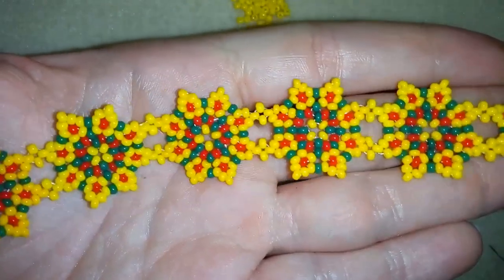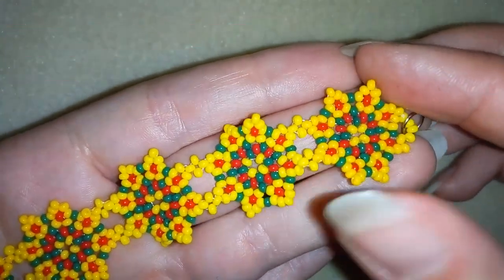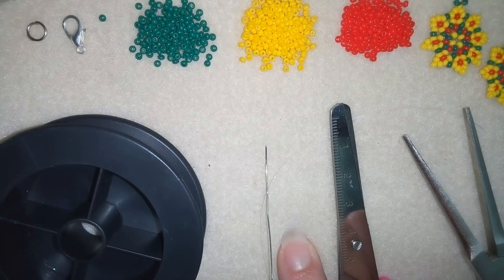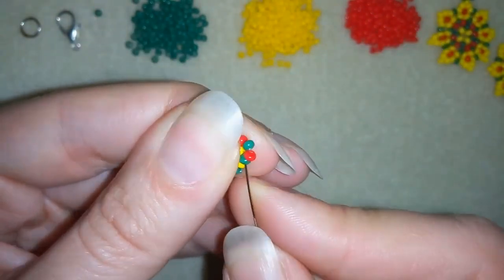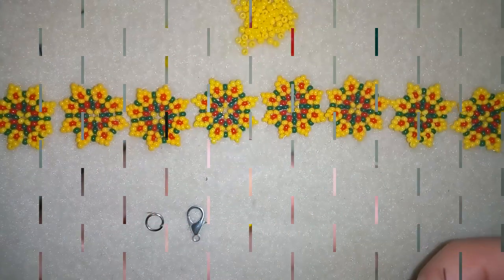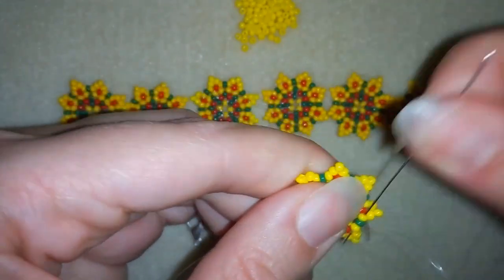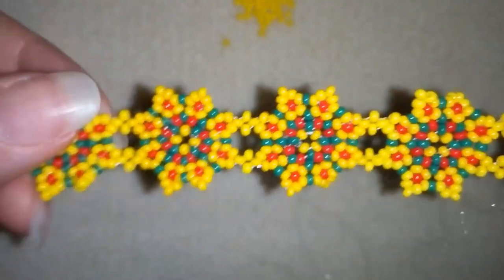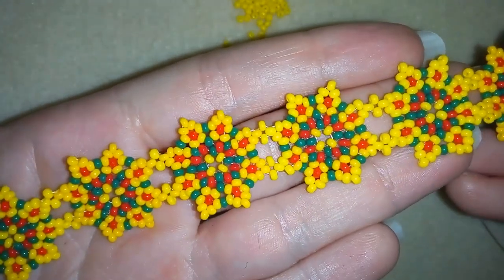Sunny Spring Seed Beads Bracelet - Tutorial. How to Make DIY Seed Beads Bracelet?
Easy step by step instructions for sunny spring seed beads bracelet.
List of materials:
1) 11/0 seed beads - yellow, red and green
2) beading thread (monofilament)- 0.15mm (0.006in)
3) beading needle size 10
4) a clasp and a jump ring
5) scissors
6) flat nose pliers (not obligatory)